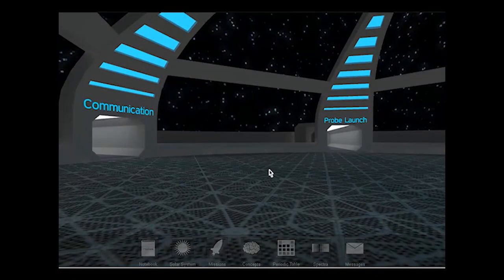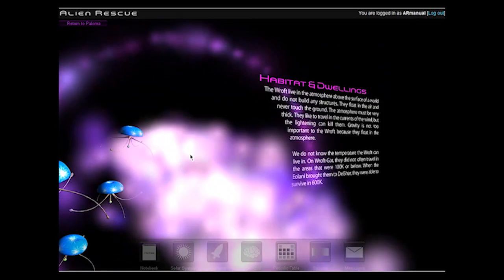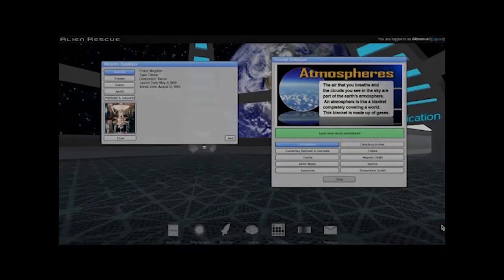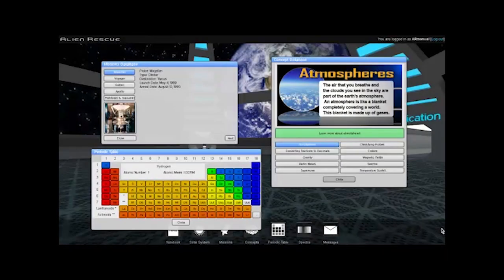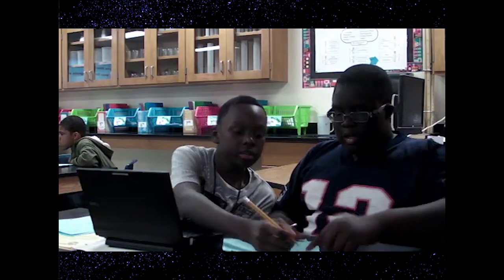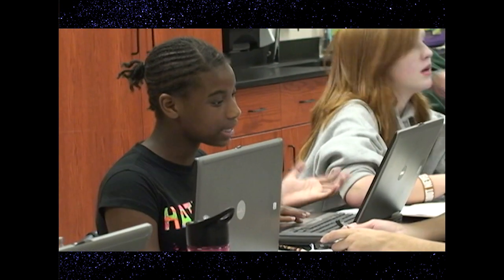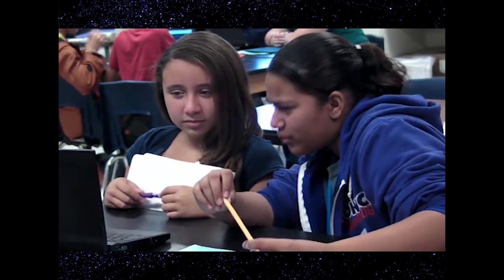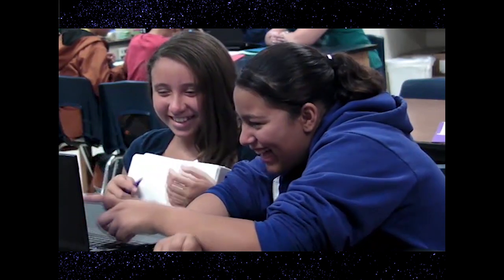AR Classroom Use Video.mp4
Alien Rescue Classroom Use Video